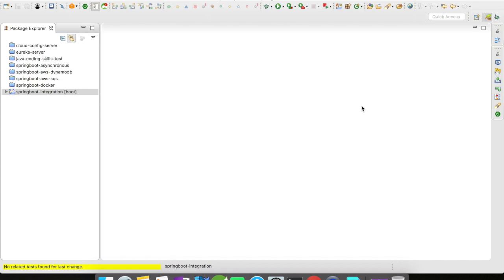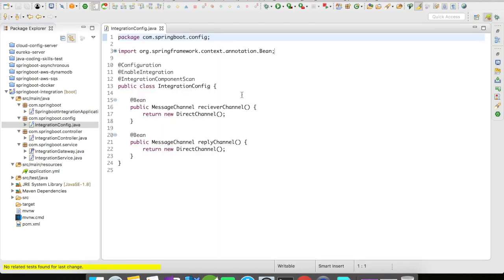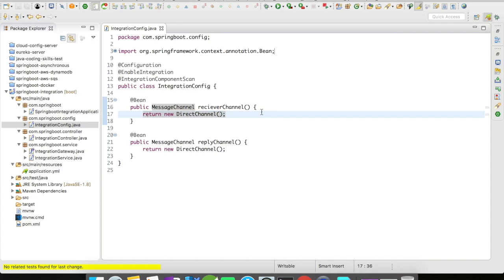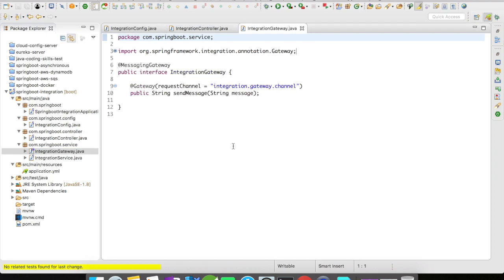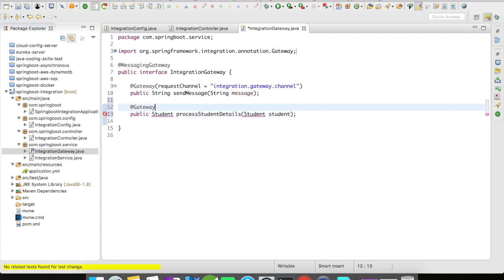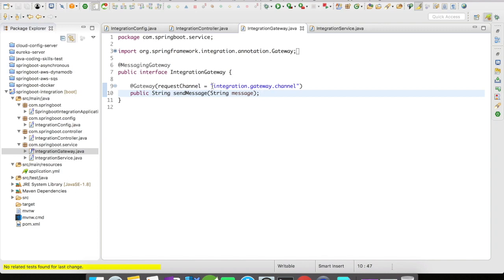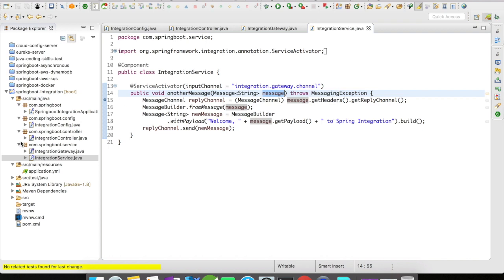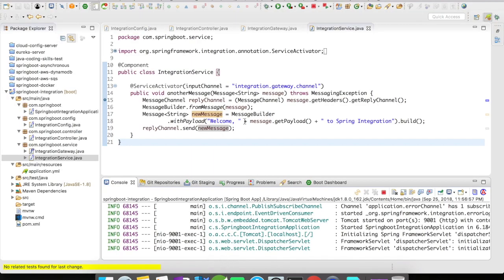Spring Integration with Spring Boot | MessagingGateway, Gateway, ServiceActivator|Simple Programming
Spring Integration with Spring Boot MessagingGateway, Gateway, Service Activator Example

Message - Message is a generic wrapper for any Java object. It has the header and the payload (your actual object)

Message Channel - it represents a pipe. messages are sent and received to and from a channel

@EnableIntegration - is useful when you have multiple config files in your application along with spring integration configurations

@IntegrationComponentScan - used for class path scaling just like @ComponentScan, but restricted to integration components where @ComponentScan cannot reach

@MessagingGateway - it is an interface that serves as a proxy abstraction over the messaging structure

@Gateway is usually annotated on the method signature inside the interface

DirectChannel - acts like a point to point channel and is the simplest

service activator - acts like a connecter between the spring managed object and the input channel